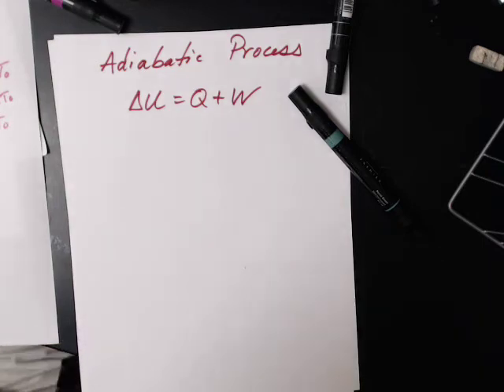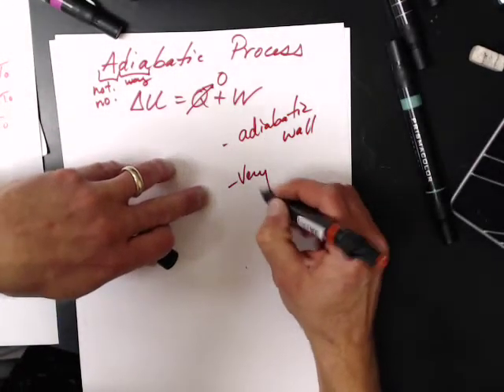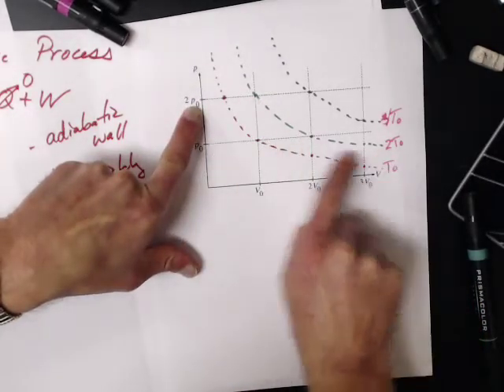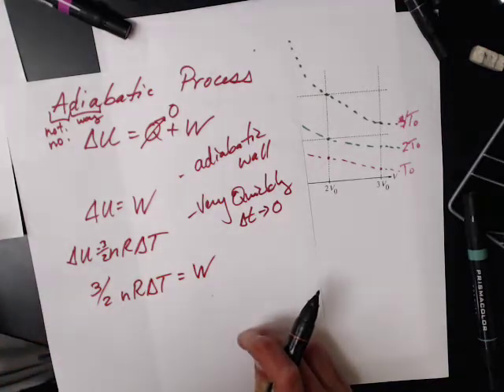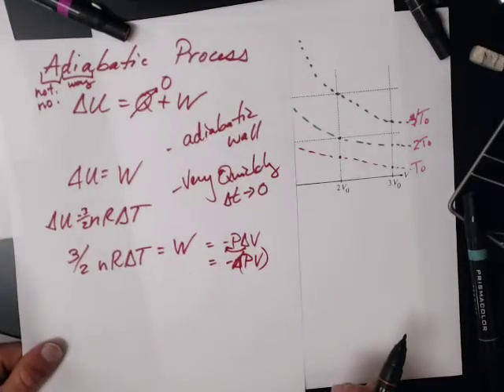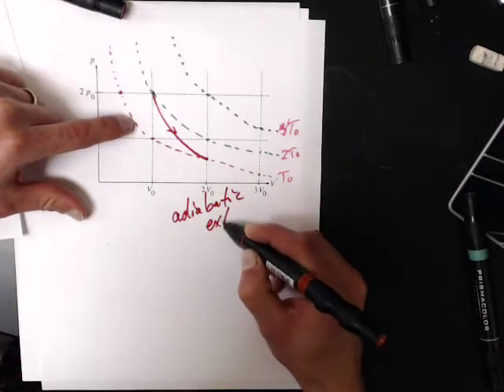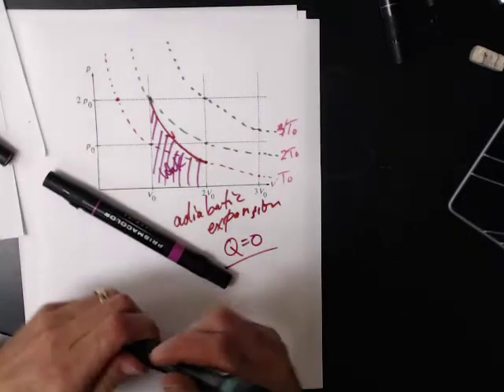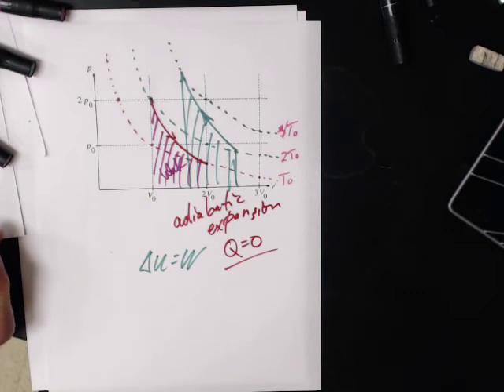AP Physics 2/SAT Physics - Heat - Adiabatic Process